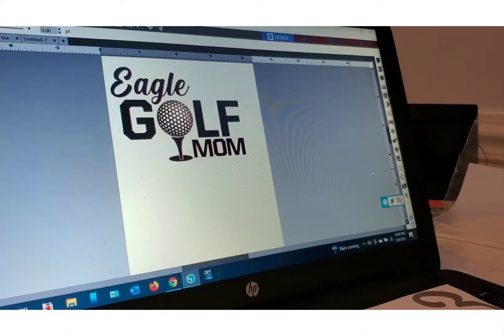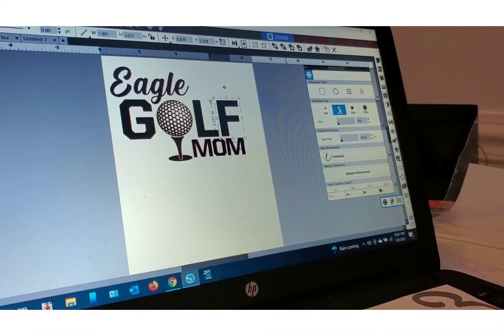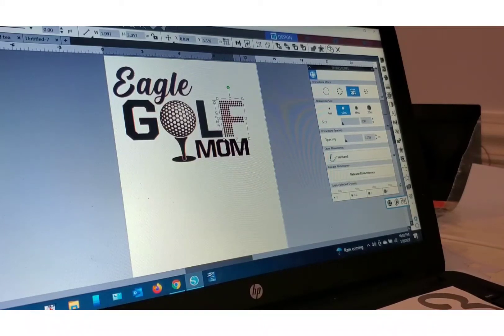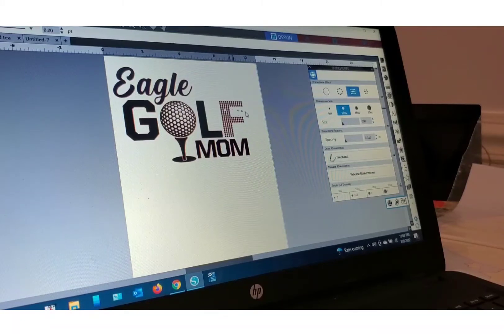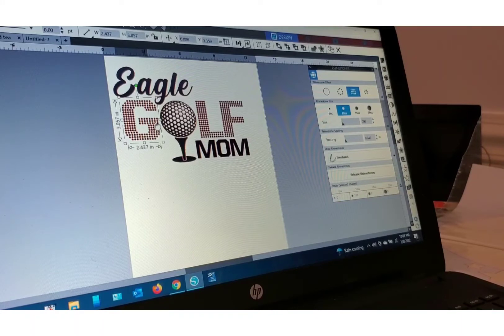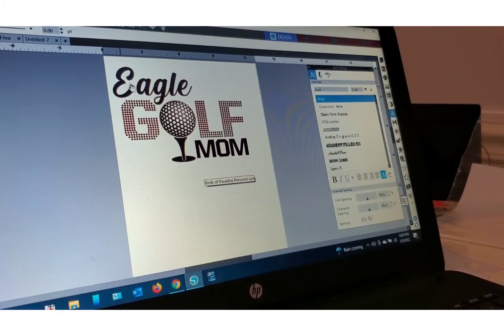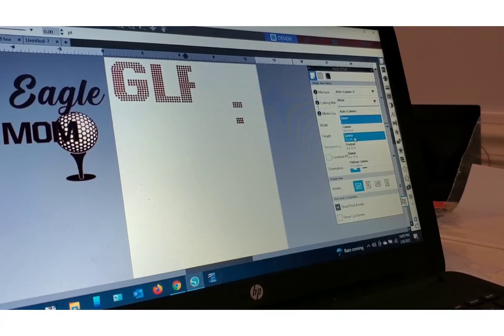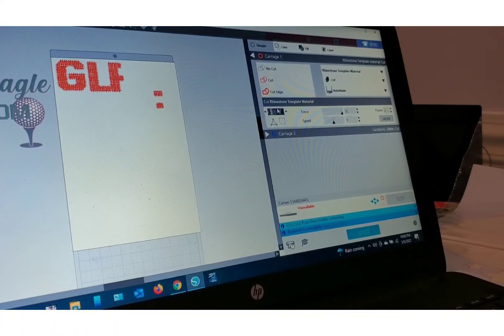Rhinestone designs with Silhouette Studio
Watch as I show you all how you can make custom rhinestone designs with your Silhouette Cameo cutter.